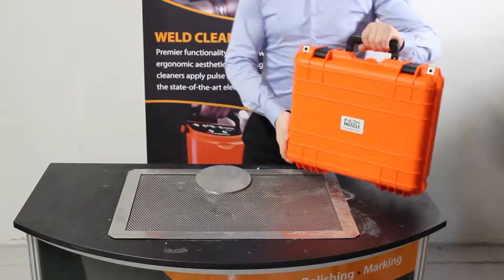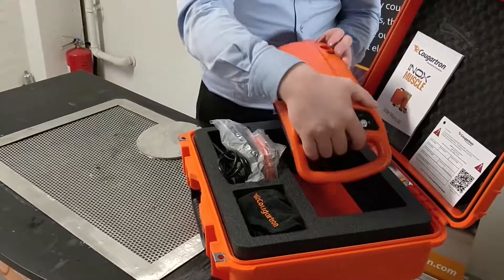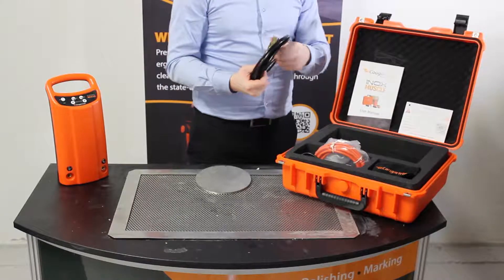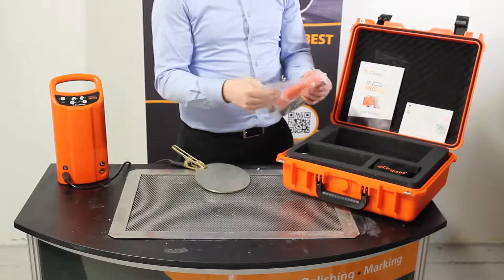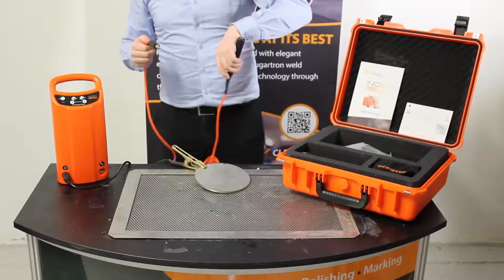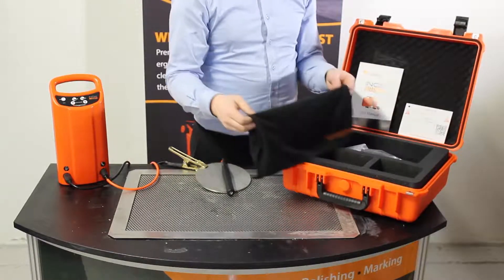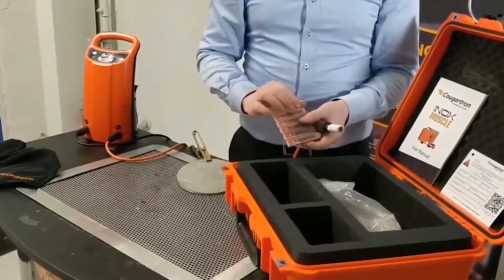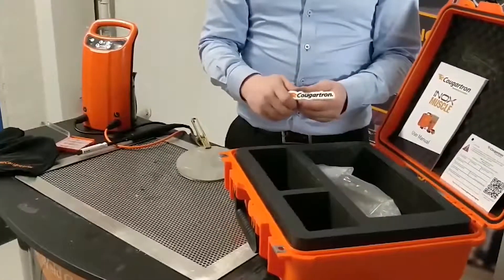Unboxing - Cougartron InoxMuscle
Welcome to our Cougartron  UNBOXING SERIES.
In these series you can see all our main machines fully unboxed and assembled for work.

In this episode, we are unboxing Cougartron InoxMuscle - an incredibly light weight and compact weld cleaner with the ability to clean and electropolish stainless steel TIG welds and surfaces.

If you want to see Cougartron InoxMuscle in action